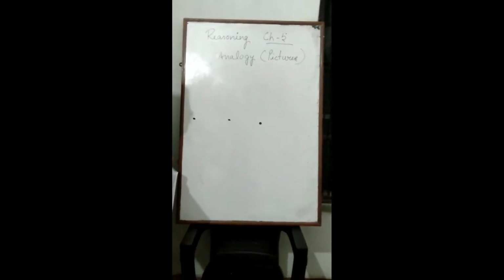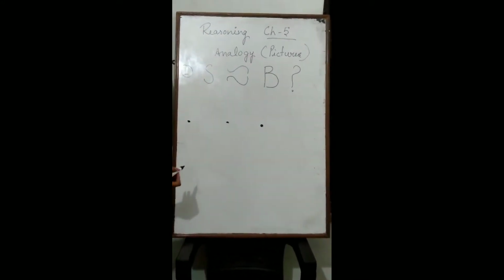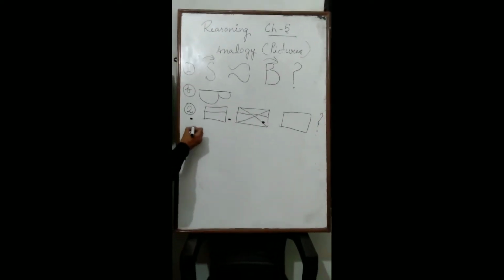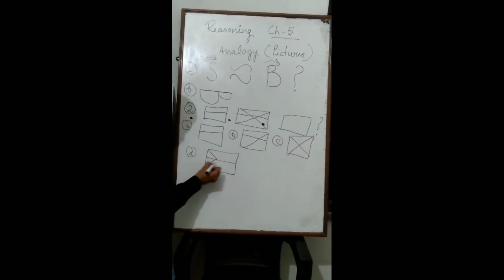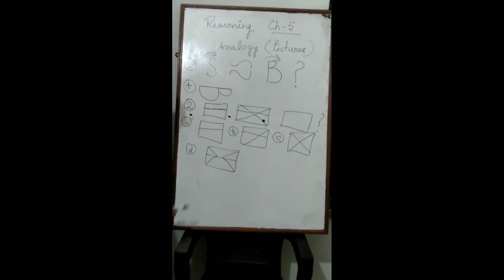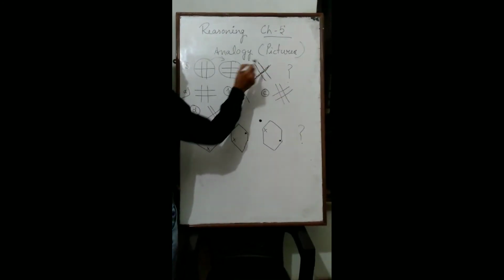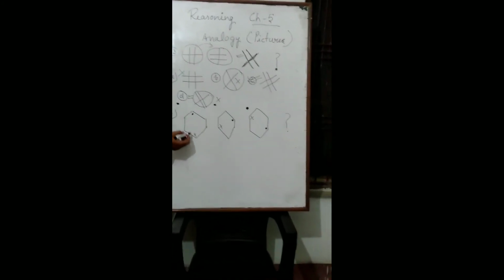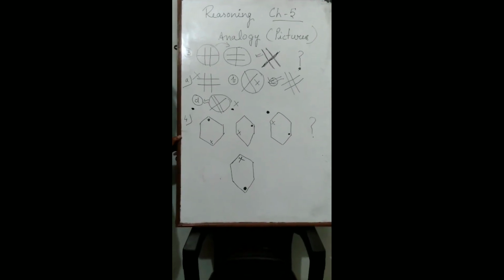Class - 8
Reasoning Chapter - 5